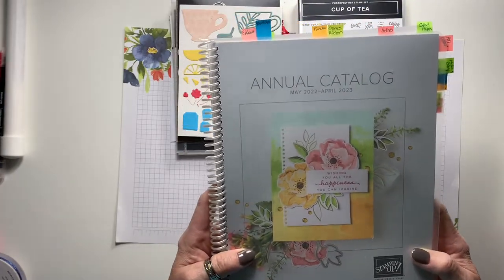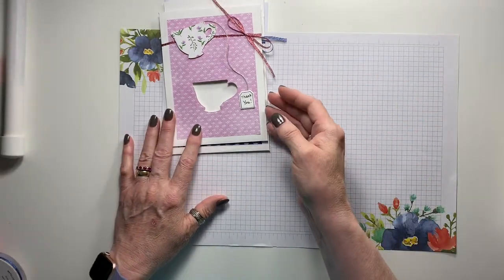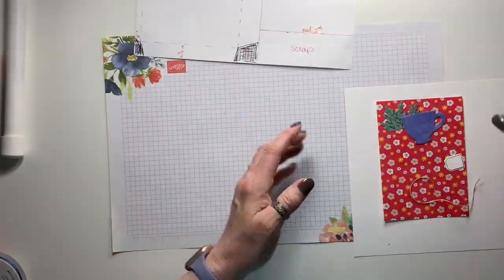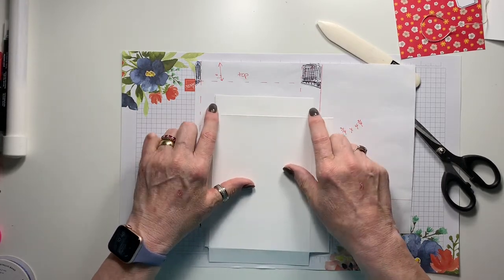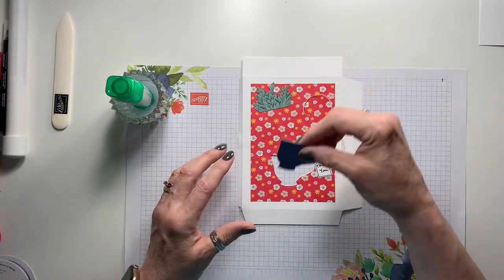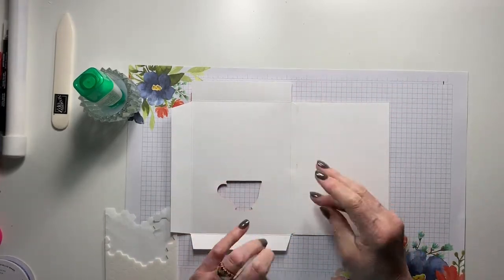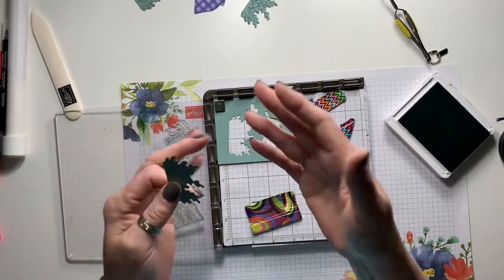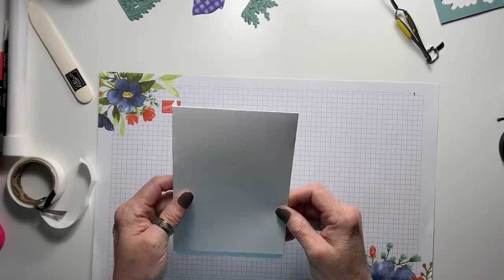Teacup 5x7 Gift Pouch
Making a pouch for a gift using Cup of Tea and Teacup Dies by Stampin' Up!.  Go to my blog to get the template.  It's